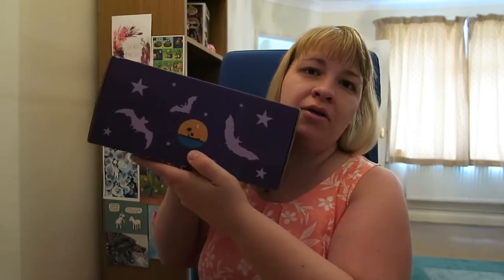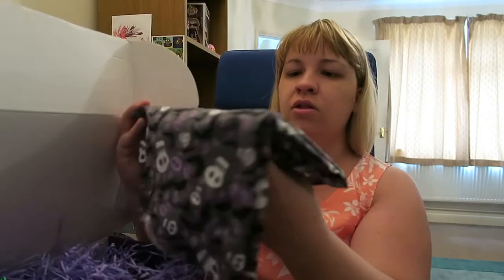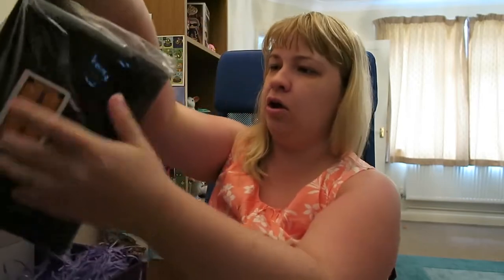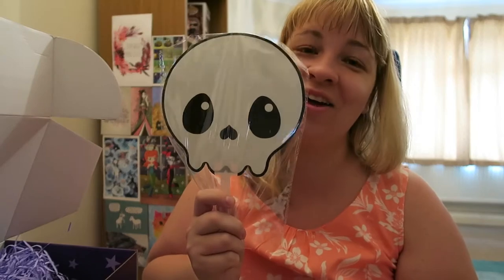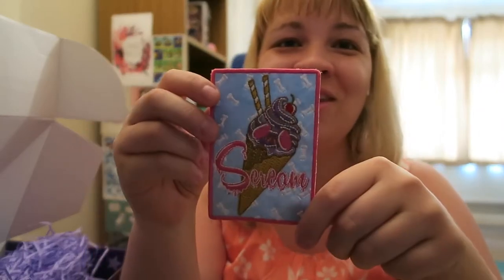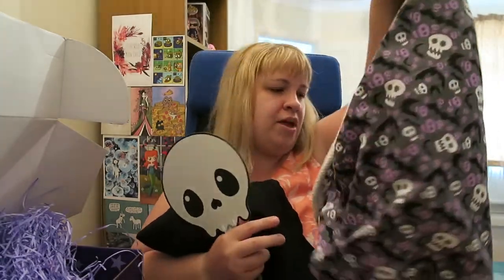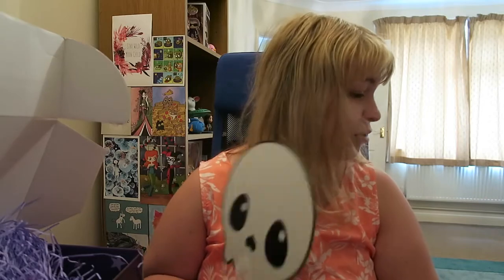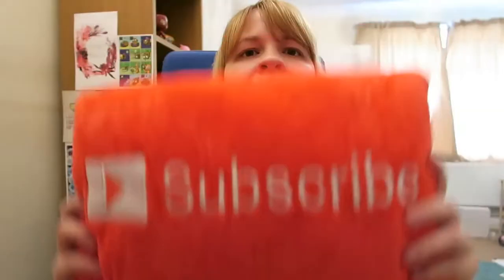Unboxing Spooky Box Club #18 - Spooky Summer Box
I unbox the 18th Spooky Box Club, themed Spooky Summer Box.